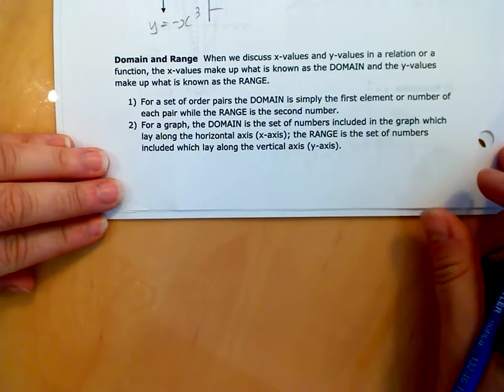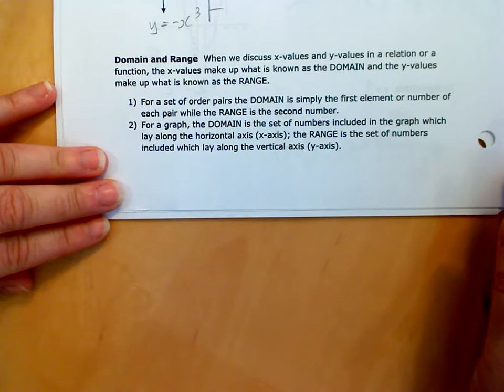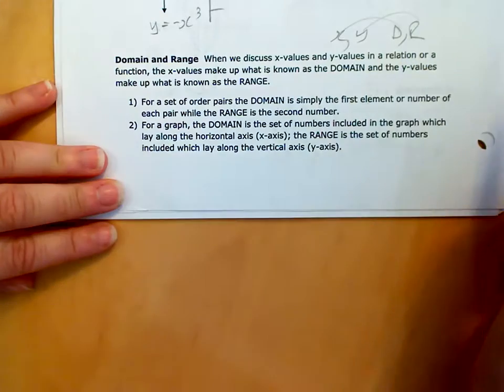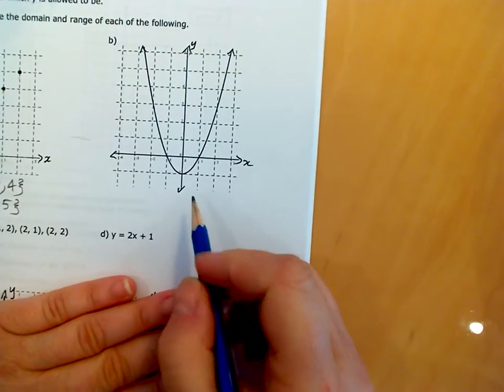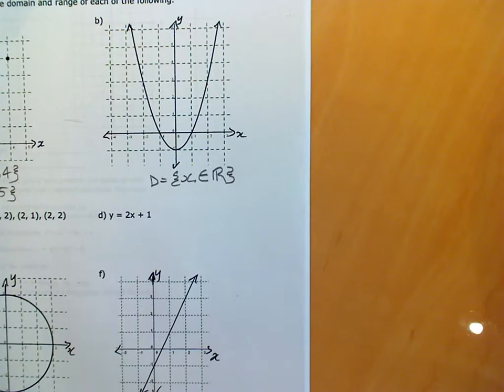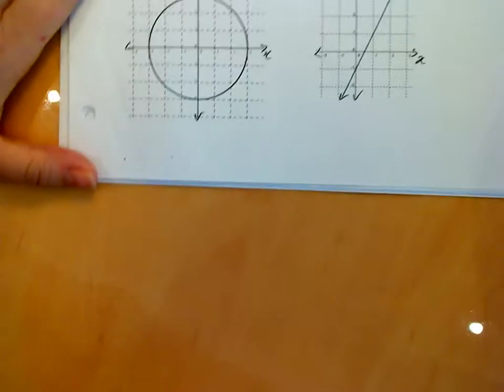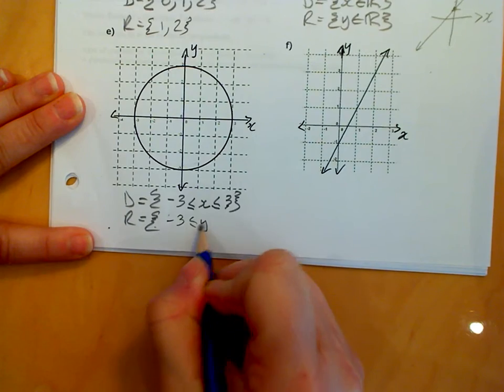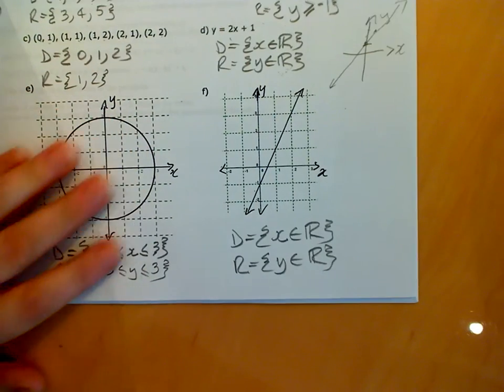Functions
Relations Functions Domain Range Set of points or graphs or equations